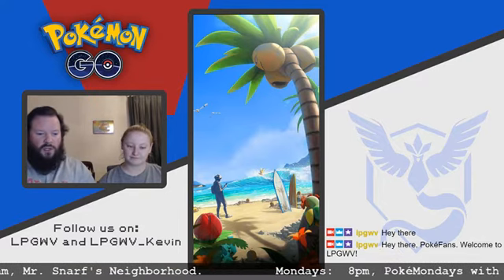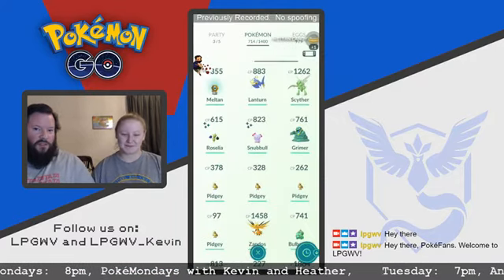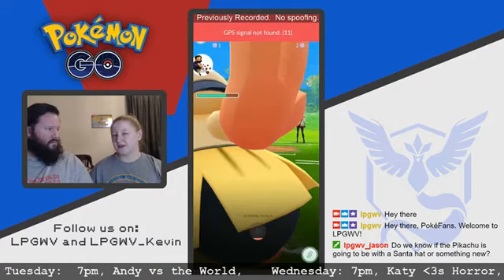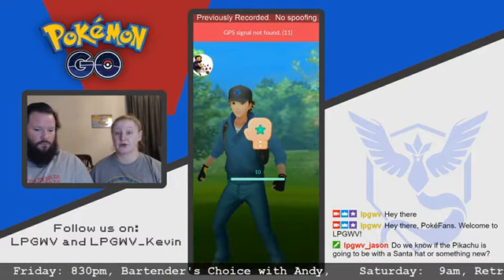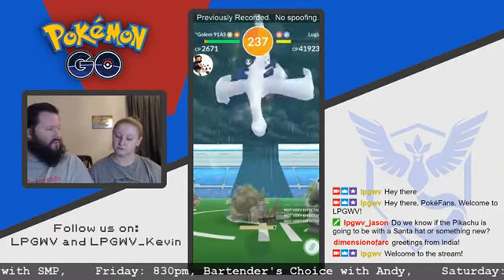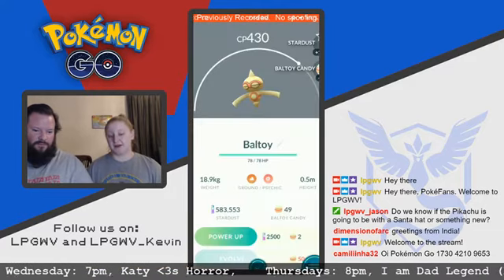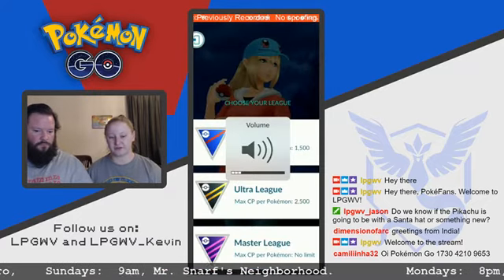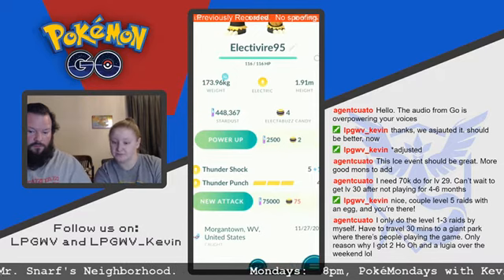PokéMonday: PVP, Lugia, Ho-oh so much more, with Kevin and Heather!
A wild LPGWV_Kevin appeared.

Join Kevin and Heather for Pokémon Go!  PVP, Lugia, Ho-oh so much more.